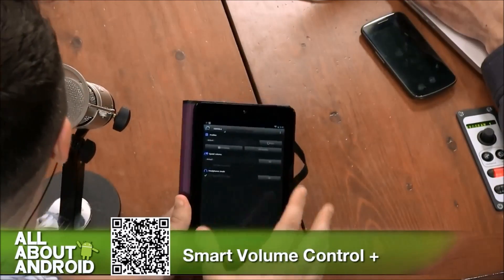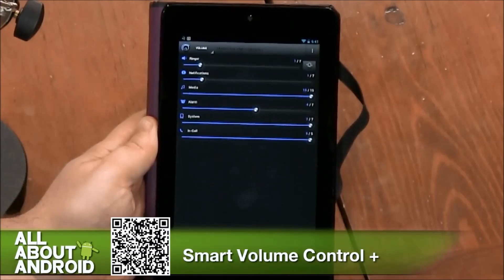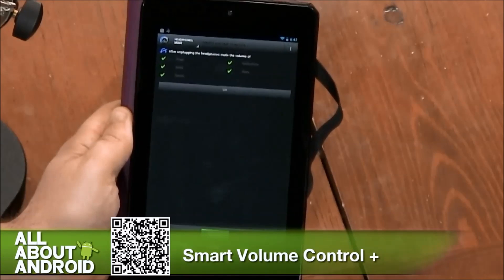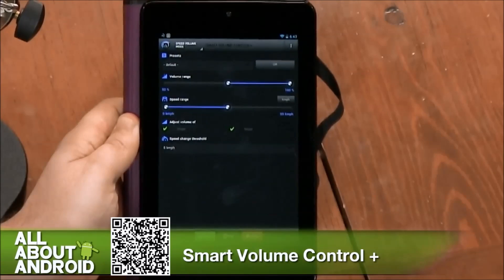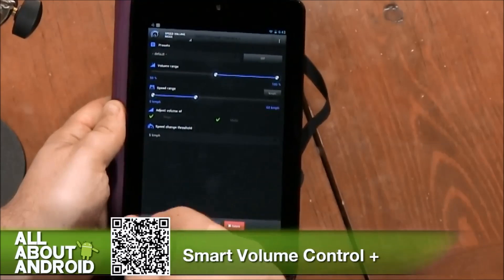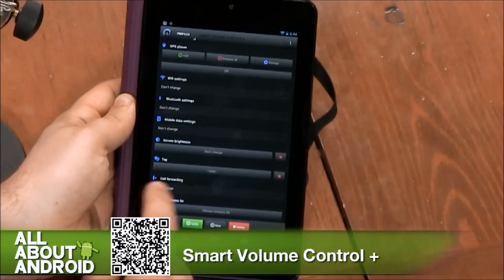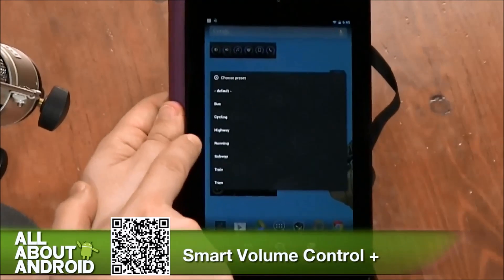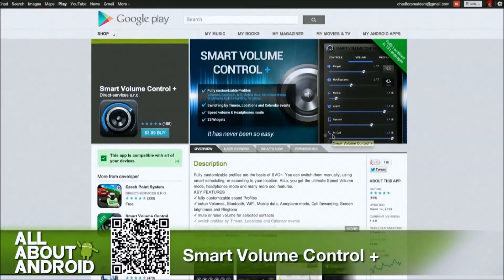Smart Volume Control+ Review - All About Android (720p)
Fully customizable profiles are the basis of SVC+. You can switch them manually, using smart scheduling, or according to your location. Also, you get the ultimate Speed Volume mode, headphones mode and many more cool features.

SVC+ is localized into 13 languages: ENG, SPA, POR, FRE, GER, RUS, KOR, CHI, JPN, ITA, POL, CZE, SLO.